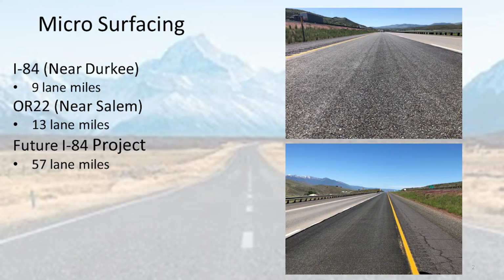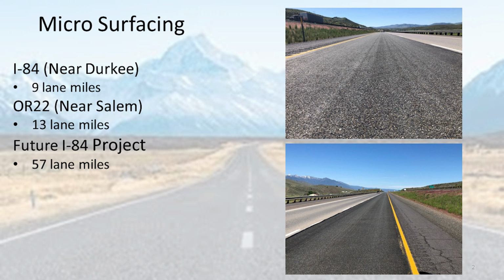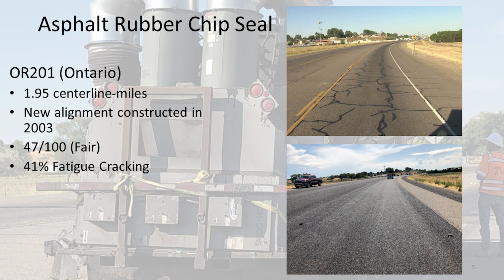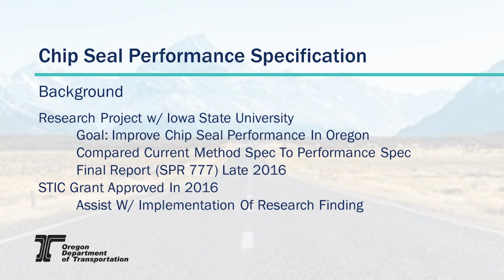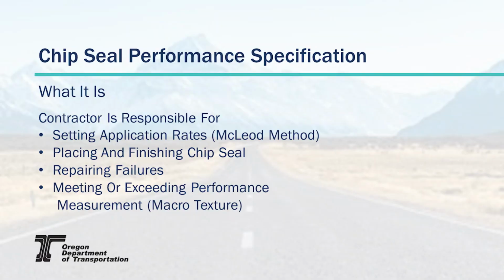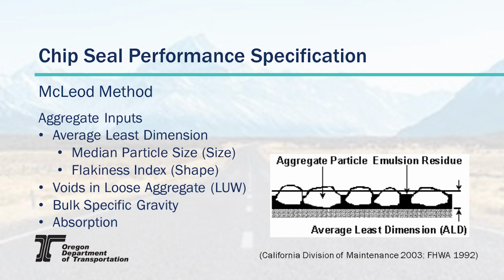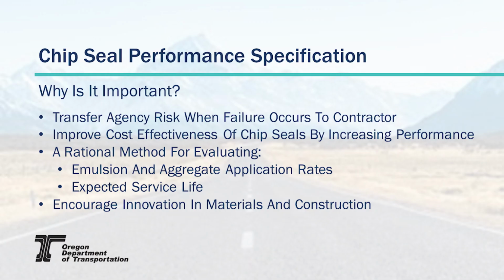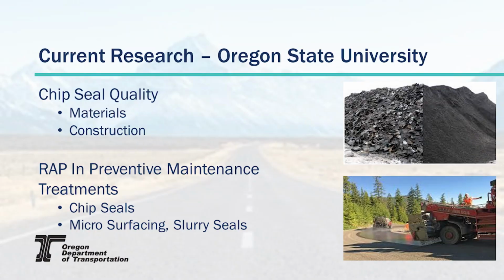Oregon Agency Report #-2 - RMWPPP 2022-09-28 NCPP